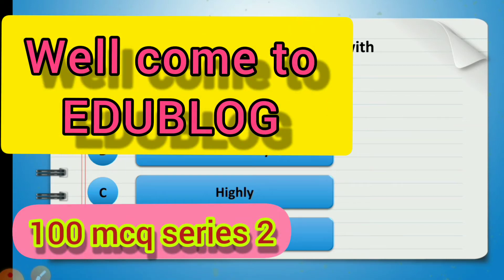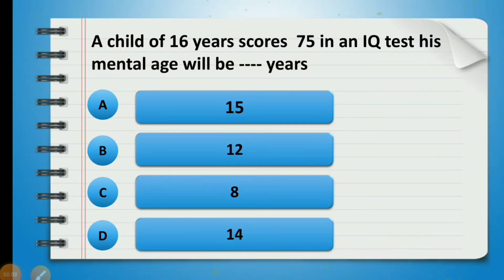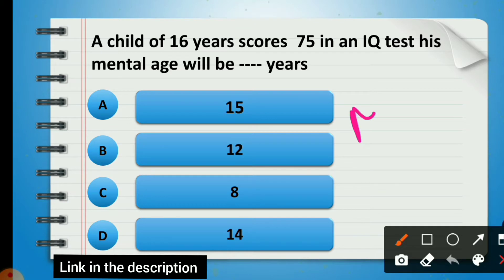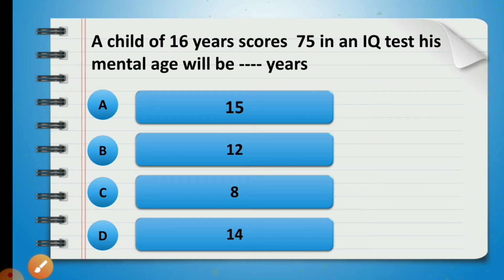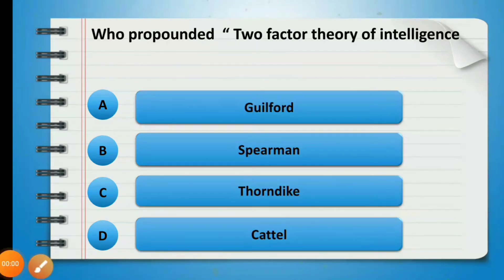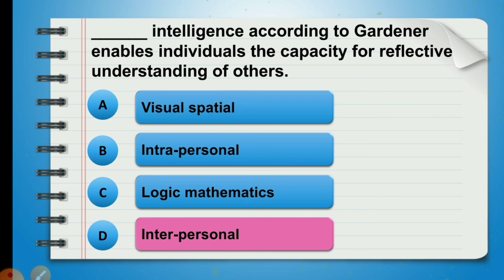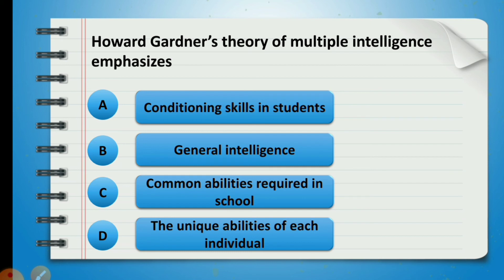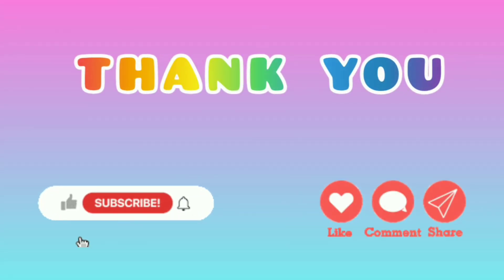Assam Special TET 2021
Assam Special TET 2021|| Assam TET 2021|| pedagody in assamese

please check our previous videos

Language -1 ( assamese )

100 mcq series